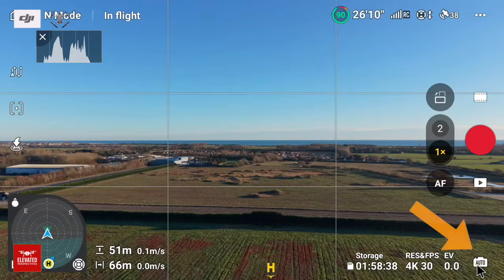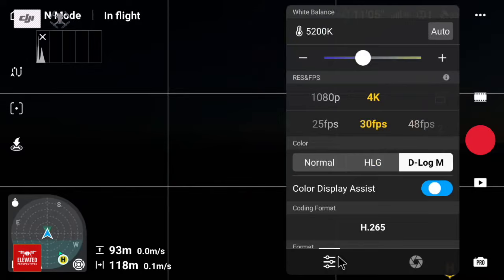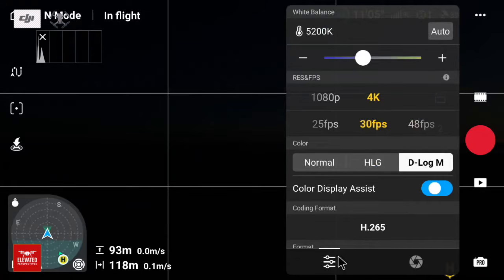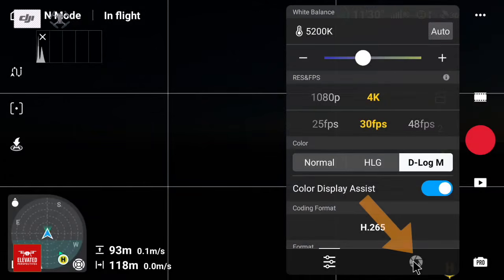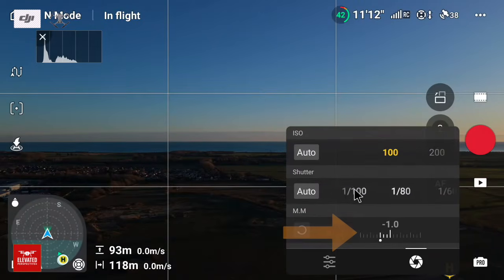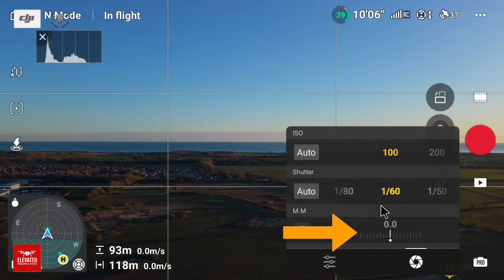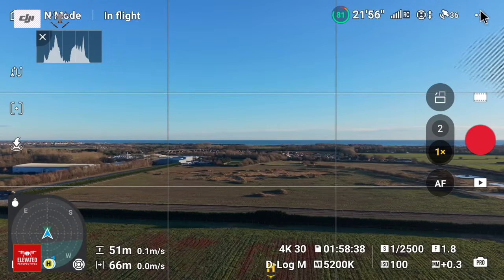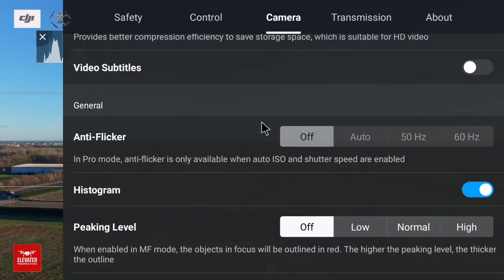🎥 DJI Mini 5 Pro Camera Settings (Day & General Use) - Simple Guide + Free PDF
🎥 DJI Mini 5 Pro Camera Settings (Day & General Use)

If your DJI Mini 5 Pro footage looks soft, jittery, or inconsistent, it’s usually down to a few key camera settings.

In this video, I walk through the exact camera setup I use to get smoother motion and more cinematic results — without over-complicating things. This isn’t a list of random numbers; it’s a practical explanation of what to change, why it matters, and when to adjust it.

What this video covers:

The most common camera setting mistakes I see with the Mini 5 Pro

When to use manual vs auto settings

How ISO and shutter speed affect motion and image quality

Simple settings for bright, overcast, and mixed-light conditions

How to get smoother, more natural-looking footage straight out of the drone

The PDF also covers:

Manual Metering (MM) explained

Auto vs Manual focus

ND filter guidance

Night flying notes including the CAA green flashing light requirement

This guide is aimed at real-world flying, not studio theory — perfect if you want reliable results without endless trial and error.

📌 Part of my DJI Mini 5 Pro tutorial series
If you’re flying the Mini 5 Pro, this channel focuses on practical tips, waypoint tutorials, and cinematic techniques to help you get better footage faster.

If you found this helpful, there are more Mini 5 Pro tutorials on the channel covering waypoints, controller settings, and flight setup.